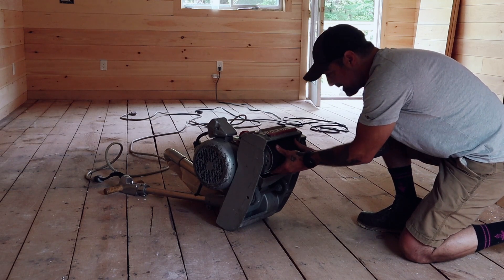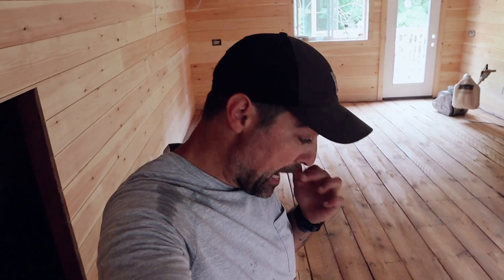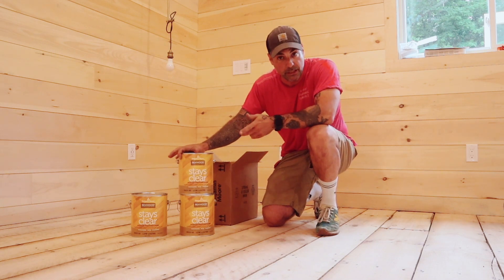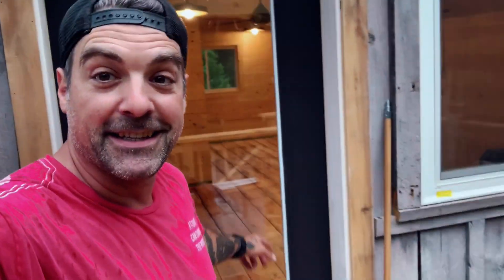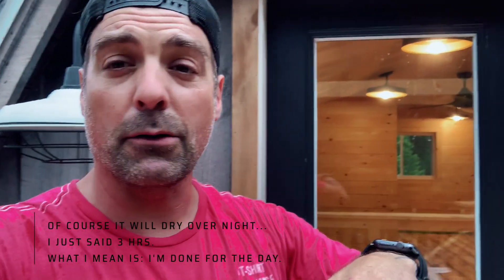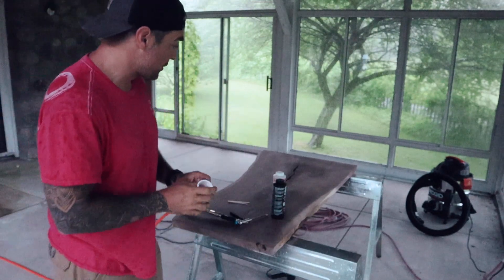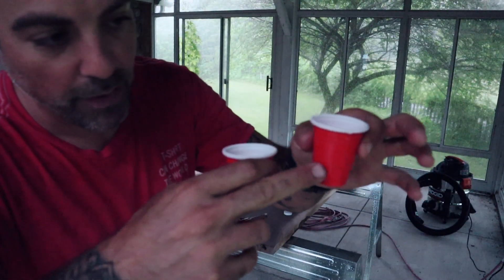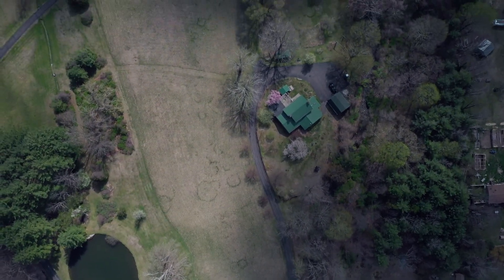How To Finish ORIGINAL BARN FLOORS 🔥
There is nothing better than finding original flooring underneath layers of crap...except, of course, for the day you refinish those very floors and bring them back to their former glory.